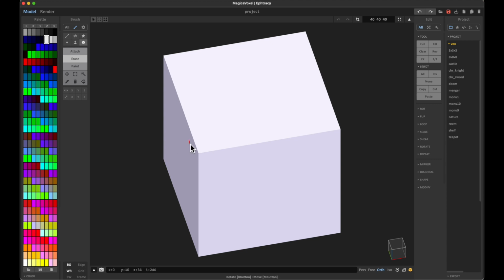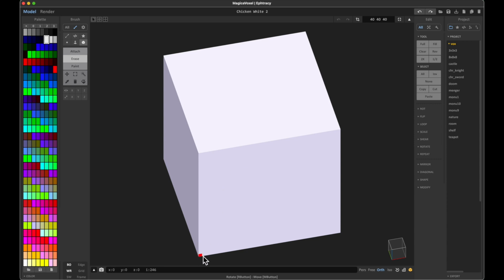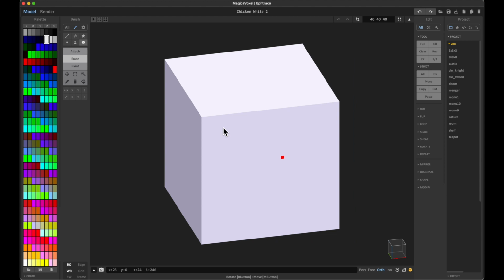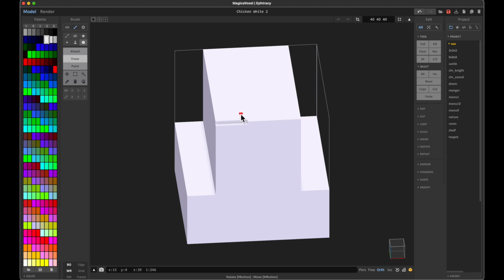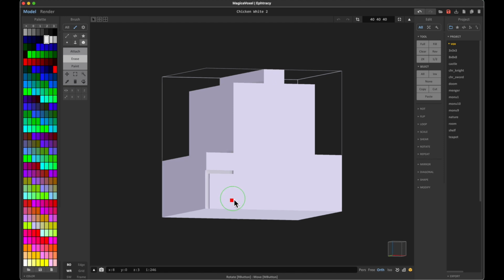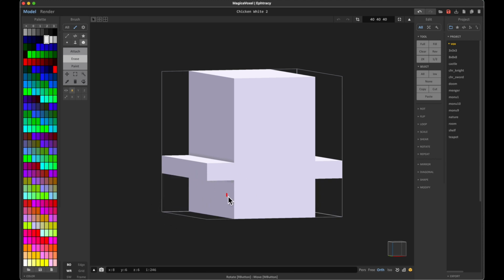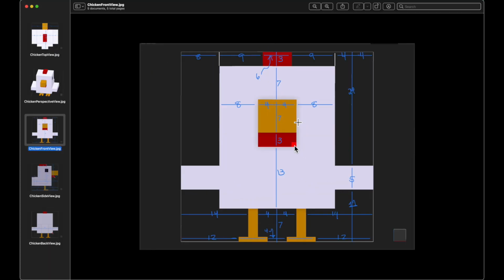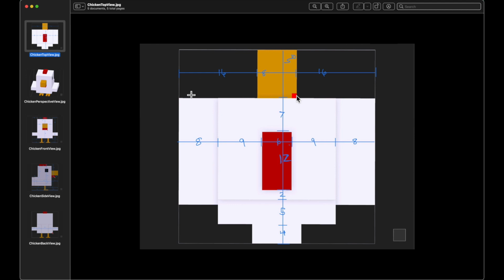CS277 MagicaVoxel Chicken Part 1 Final